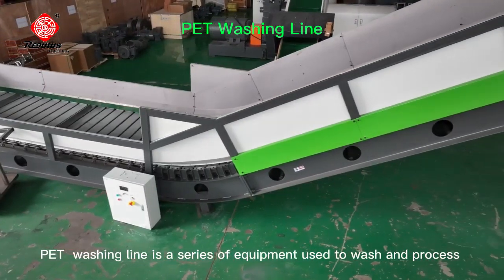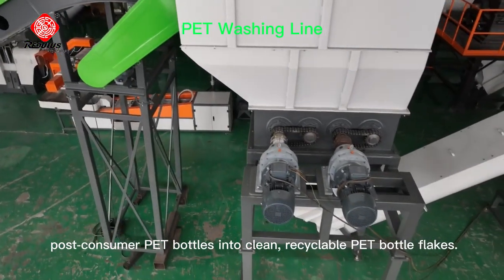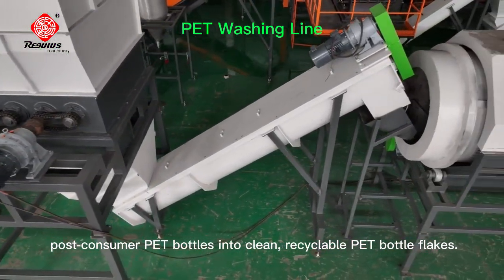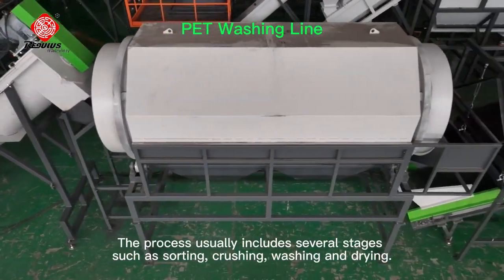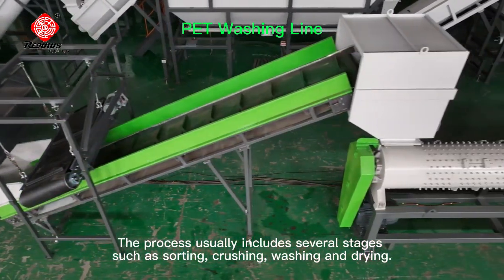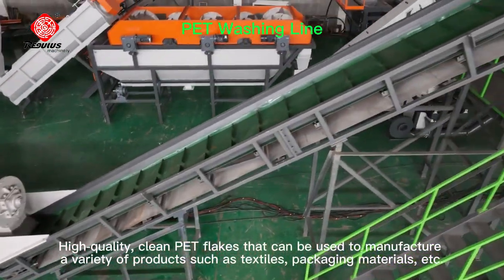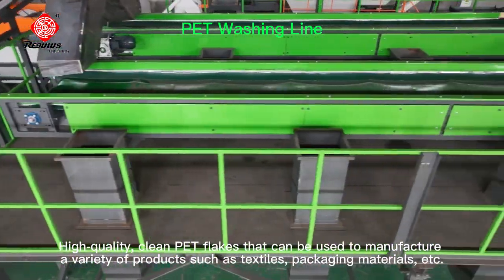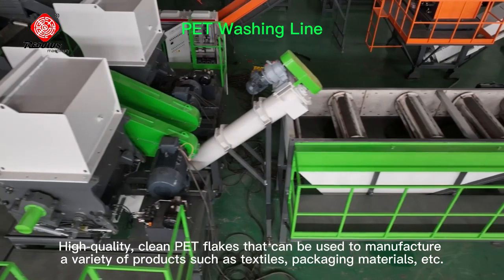PET Bottles Washing Recycling Line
Good quality, high performance with CE Certified.